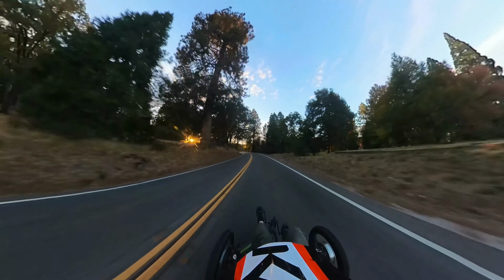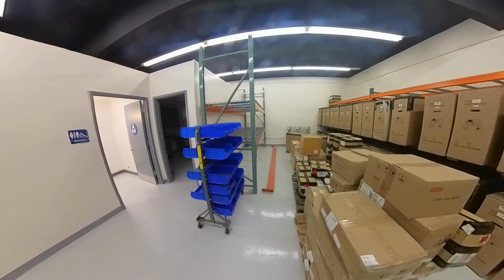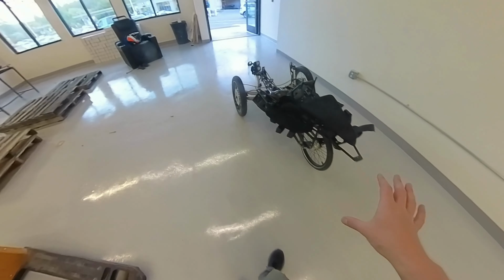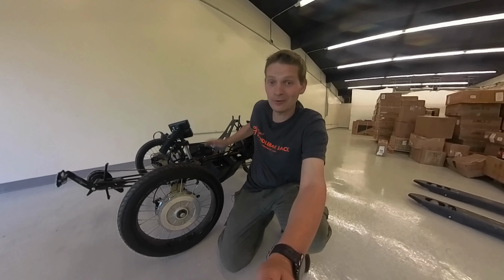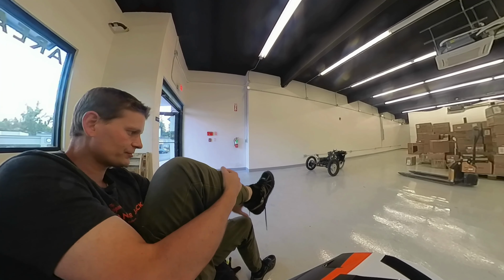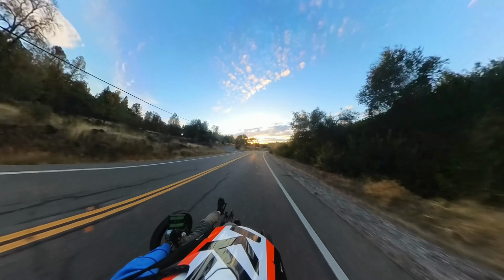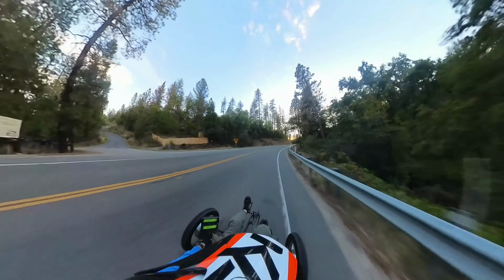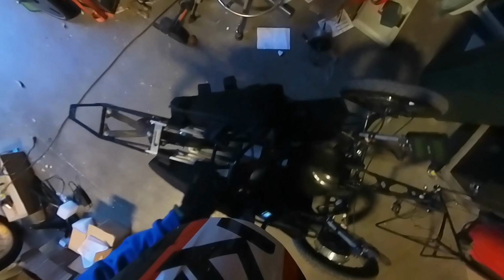I made a trike that's way too fast... and I'm not done yet